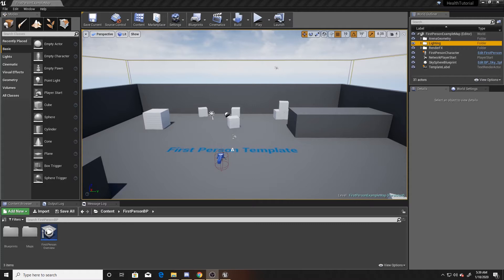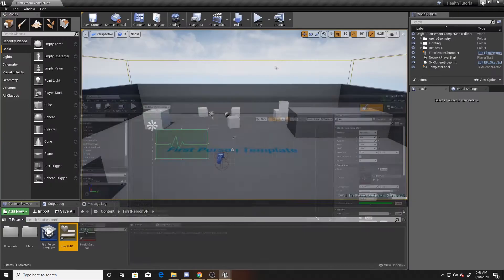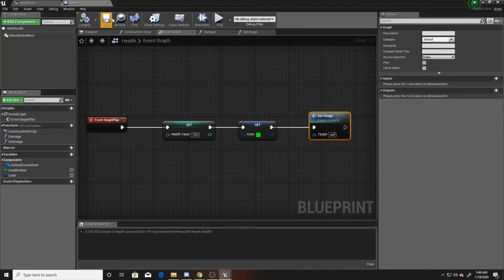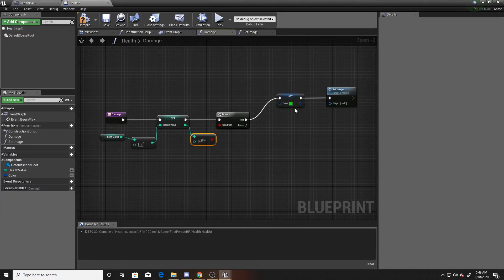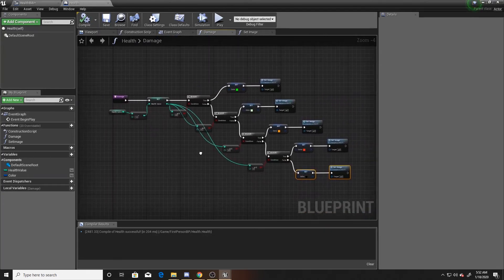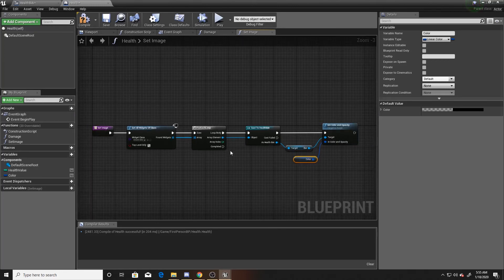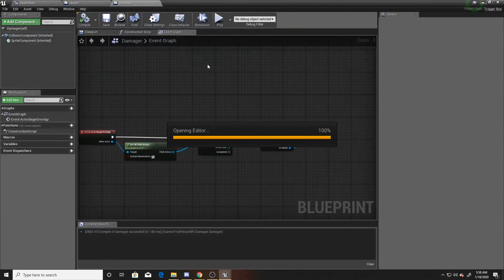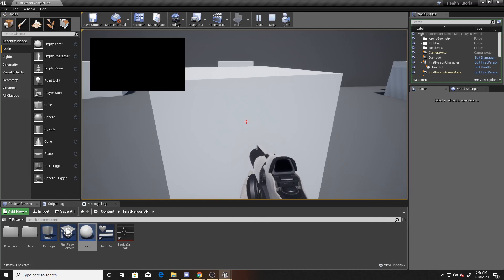Unreal Health Bar Tutorial | Color changing health bar | Unreal Engine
In this episode, Emily takes us through the process of setting up and using a UI health bar that changes color based on your health amount.  The higher your health, the closer to green.  As you get closer to low health, your health bar drops to red.